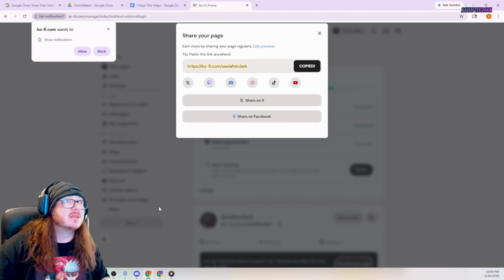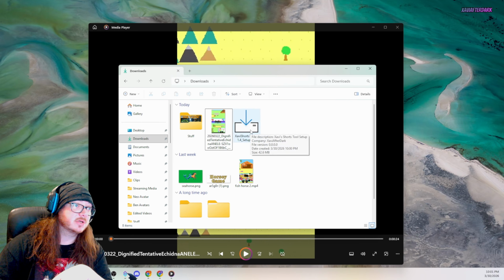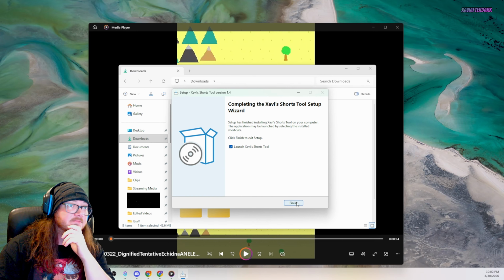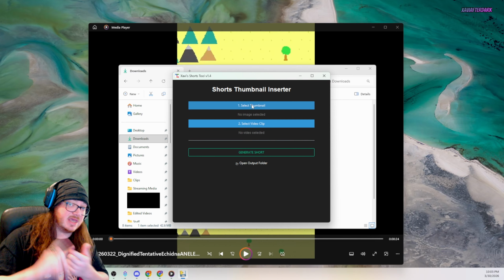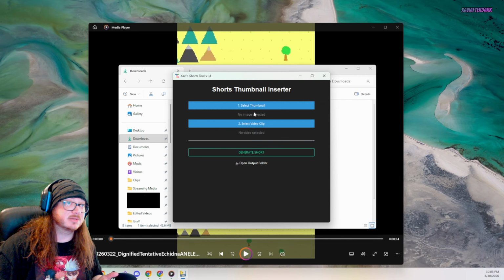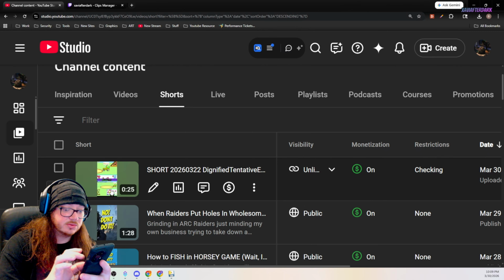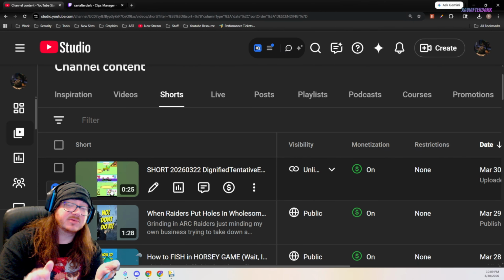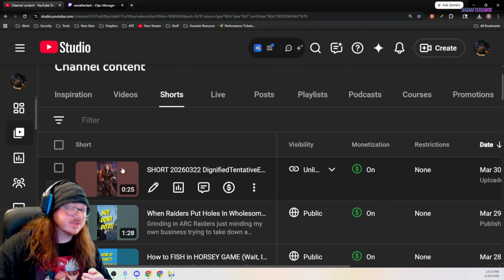Are Your Shorts Missing Thumbnails? Fix it with this!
Custom Thumbnails on Shorts? I built a 100% FREE tool for the Chaos Crew to help you add custom thumbnails to your Shorts in seconds—no expensive editing software required. This tool is for every creator who wants to put their family first and stop spending hours behind a screen.

0:00 The "Time-Saving" Hack for YouTube Shorts

2:26 What You Need: Vertical Video & Thumbnail Setup

3:51 How to Install the Chaos Crew Tool (Safety Guide)

4:40 Step-by-Step: Generating Your Short in 60 Seconds

5:40 Mobile Trick: How to Select Your Custom Thumbnail

7:11 My Story: Why I Built This for Other Dads & Creators

The Story:
I’ve been a gamer and IT guy since the Diablo 1 days. I wanted to start YouTube in 2016, but life happened—I focused on being a dad and protecting my three kids. I’m back now because they asked me to, but I’m not willing to sacrifice their childhood for the "grind."

That’s why I built the Chaos Crew Shorts Tool. It’s a simple, "no-hassle" program for people who don't have fancy graphics cards or expensive software. It combines your shorts clip and your 1080x1920 thumbnail into one perfect file ready for the YouTube Shorts shelf.

☕ SUPPORT THE KIDS: If this tool saves you time, consider buying the crew a sock 100% of donations go to my kids' sports fees, school supplies, and clothes.

[Technical Specs]
Works on 64-bit Windows.
Uses FFmpeg engine (bundled)
Input: 1 - 1080x1920 image (jpg or png) and 1 - 1080x1920 video (mp4)
Output: 1- 1080x1920 Vertical Video with embedded first-frame thumbnail

Let me know if this helped you!